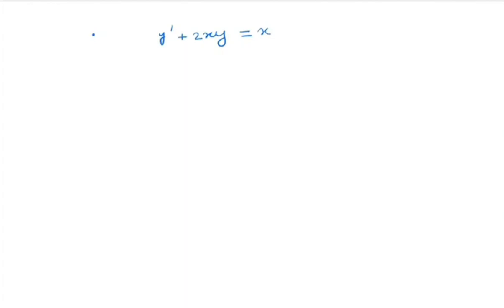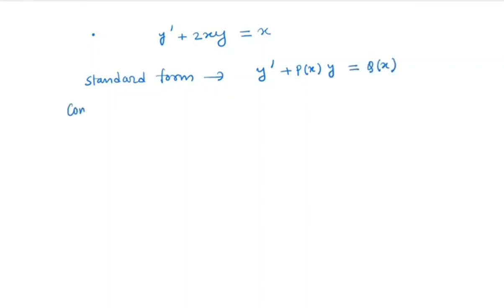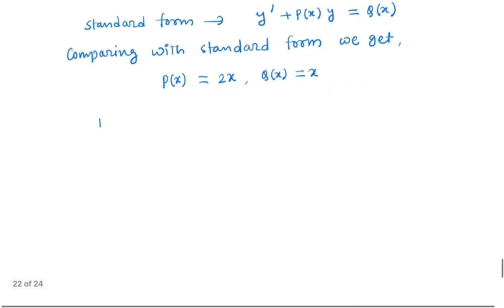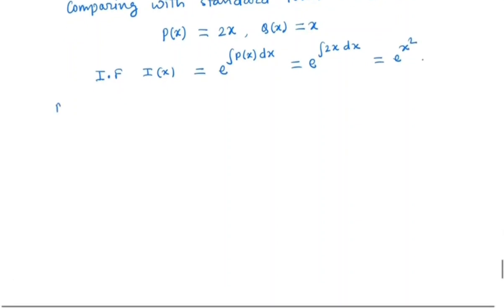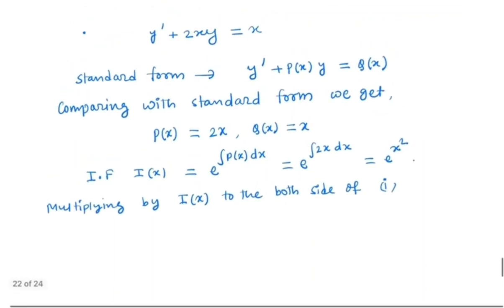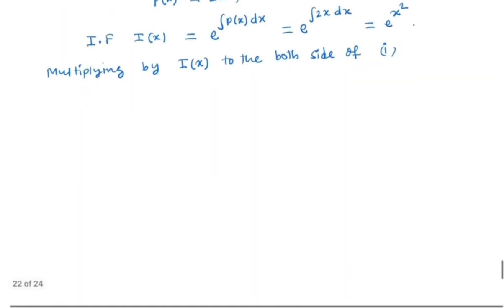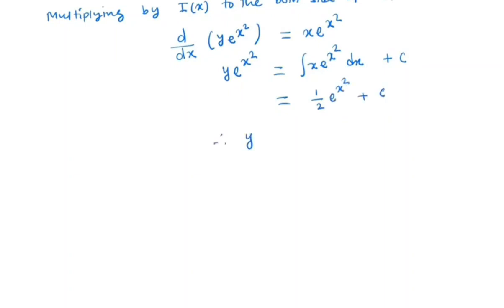Solve: y'+2xy=x||Step by step solution by using integrating factor for linear ODE.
In this video, we take an example of first order linear ODE dy/dx+ 2xy=x, and try to give step by step solution by using integrating factor method. For the theory of integrating factor method one can look